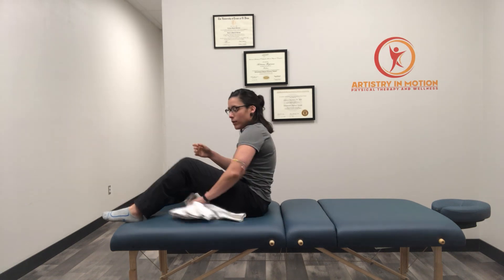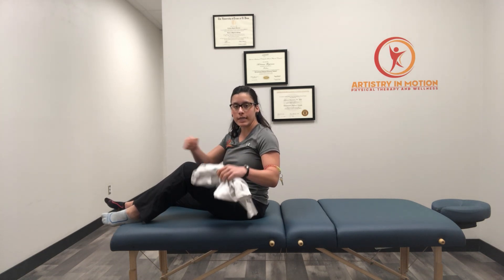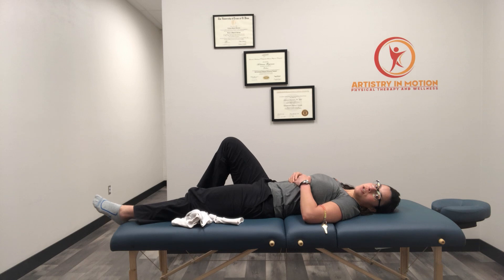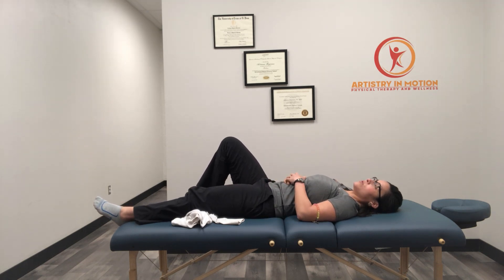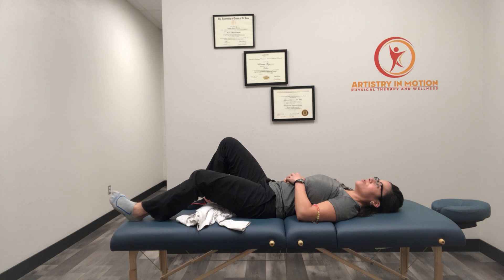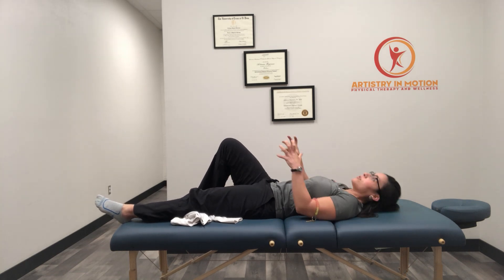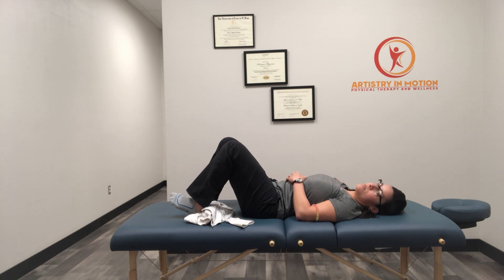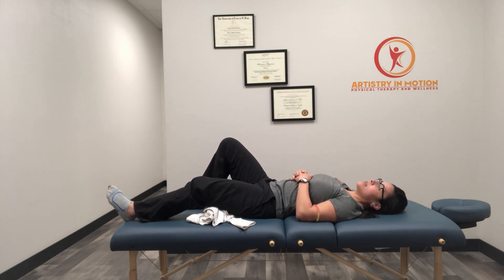Heel Slides | Artistry in Motion Physical Therapy and Wellness | ABQ, NM